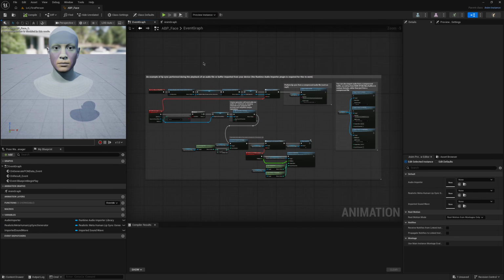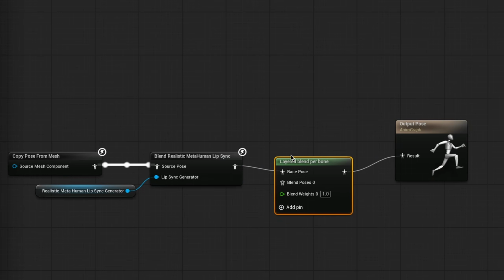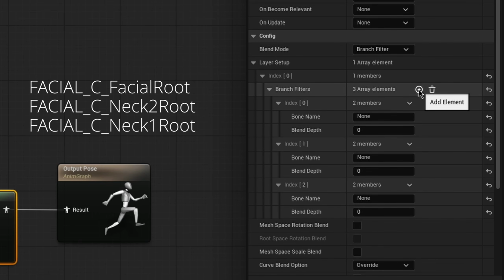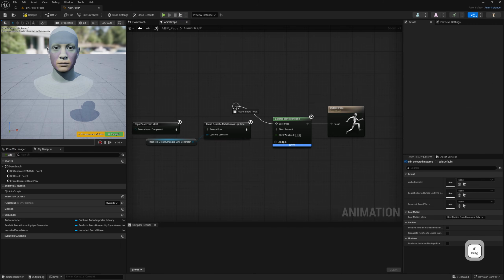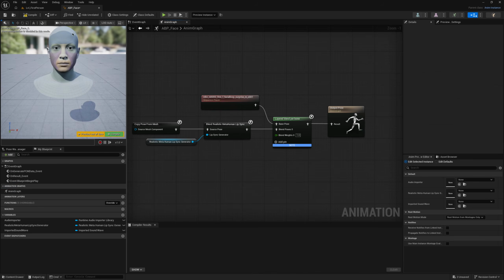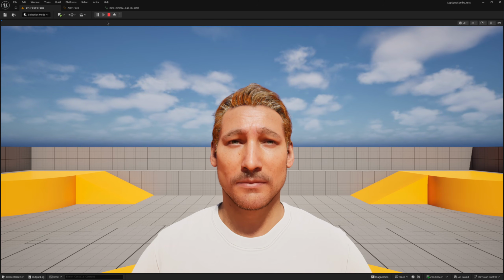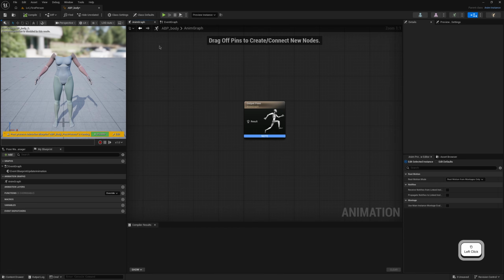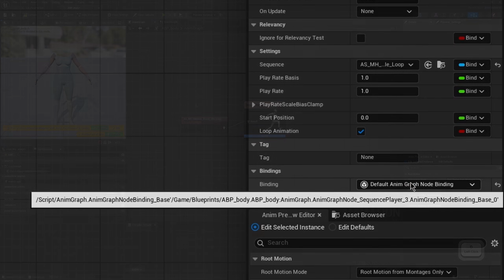Combining MetaHuman Lip Sync with Facial & Body Animations in Unreal Engine 5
In this tutorial, I show how to combine the Runtime MetaHuman Lip Sync plugin with facial animations and other body animations in @UnrealEngine, so your characters can play custom expressions, emotions, and full-body motion while lip sync keeps working correctly on top. While the examples here use a MetaHuman, the same approach applies to ARKit and other custom rigs as well.

While this tutorial is recorded in UE 5.8, you can follow along with any engine version starting from UE 5.0, as the plugin supports all versions from 5.0 onwards.

Note: This tutorial assumes you already have lip sync working on your character. If you don't yet, check out the other videos on this channel to learn how to set it up first.

Timecodes:
0:00 Introduction
0:30 Setting up facial animation blending (Anim Graph)
1:19 Adding a facial animation
1:30 Facial animation live demo
1:45 Fixing conflicting curves
2:02 Setting up body animation
2:17 Body animation live demo